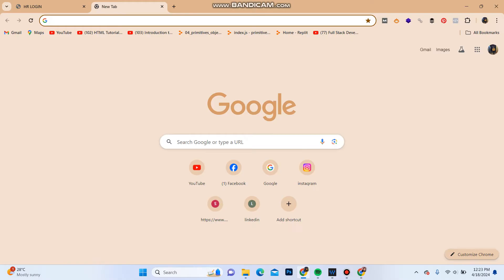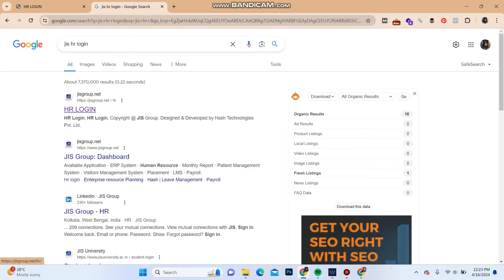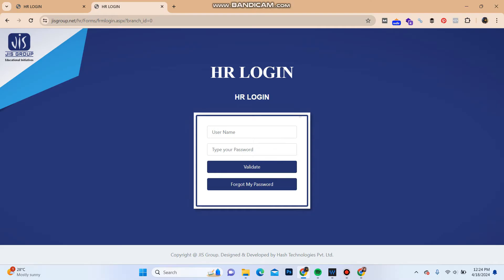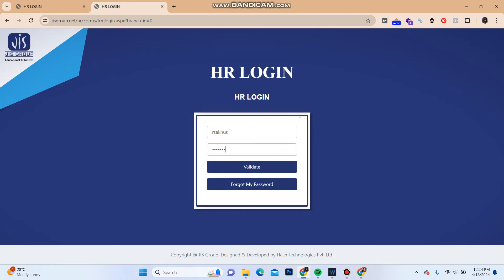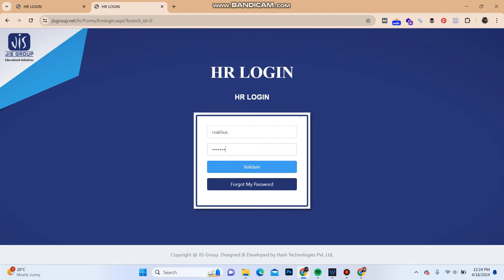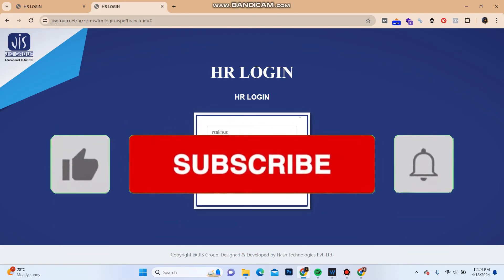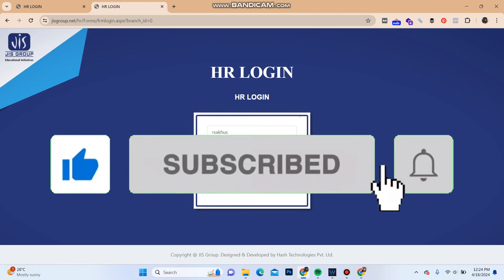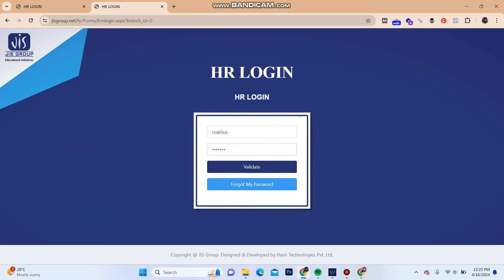How to Login JIS HR Account 2024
In this video, we'll guide you through the process of logging into your JIS HR account with ease. Learn how to access your account securely, navigate the login interface, and troubleshoot common issues. Whether you're a new employee or need a refresher, we've got you covered. Don't miss out on this essential walkthrough to ensure seamless access to your HR information.